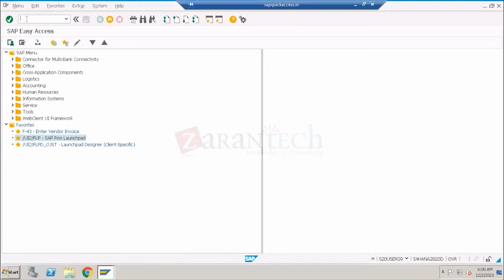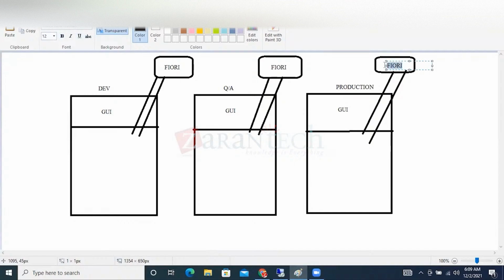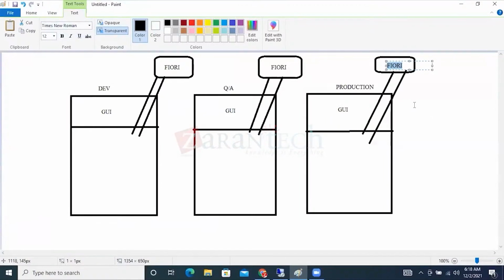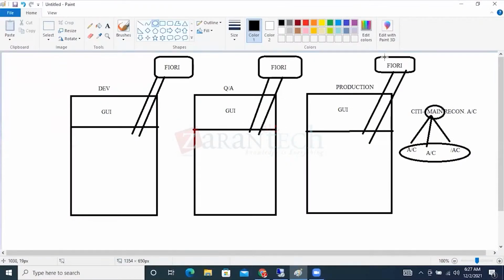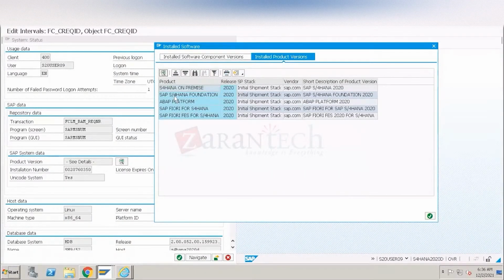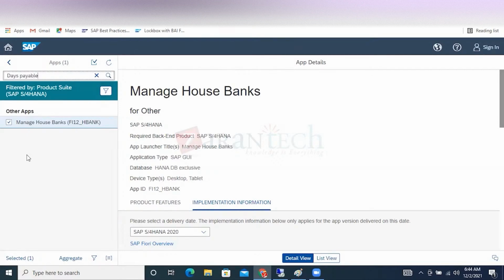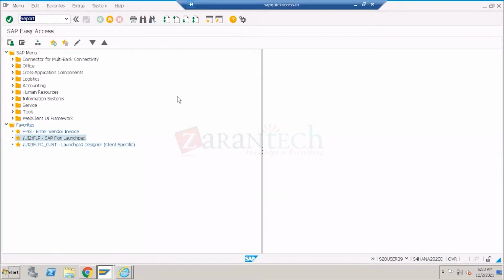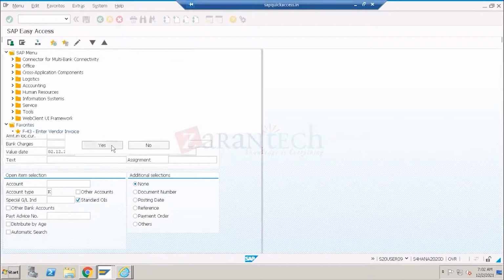LIVE | Introduction to FIORI & Creation of House Bank Account | SAP S4HANA Finance Training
� In this video, you will learn about Introduction to FIORI and the Creation of a House Bank Account as a part of SAP S/4HANA Finance training.